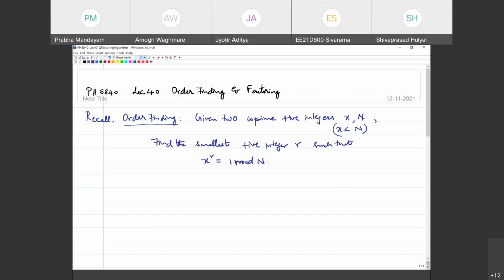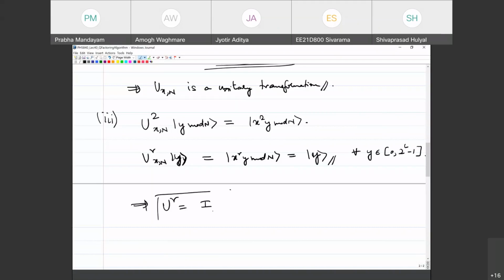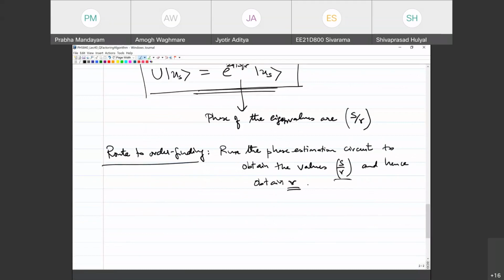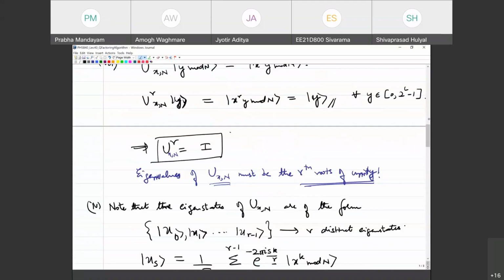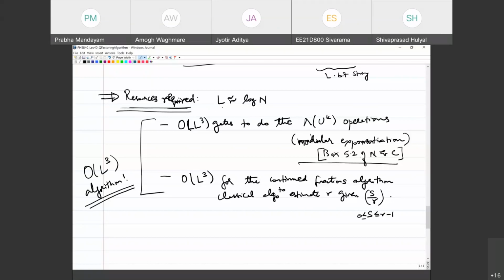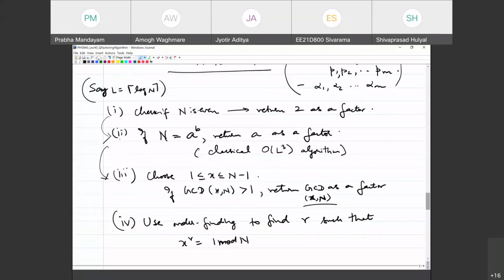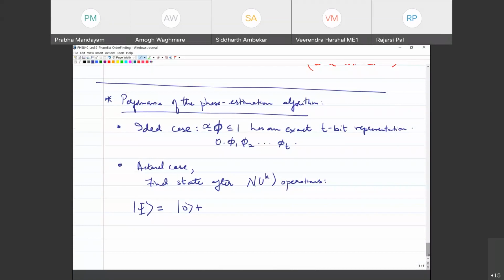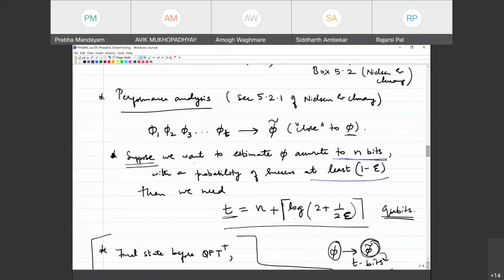Quantum Computation and Quantum Information: Lecture 40 (Quantum Factoring Algorithm )